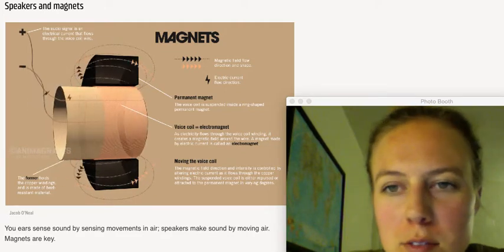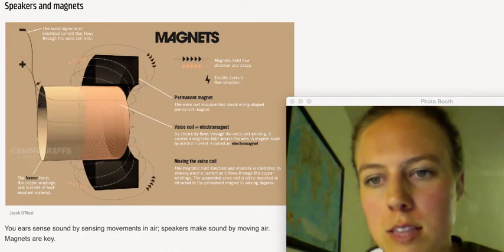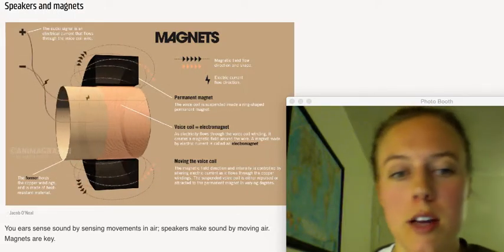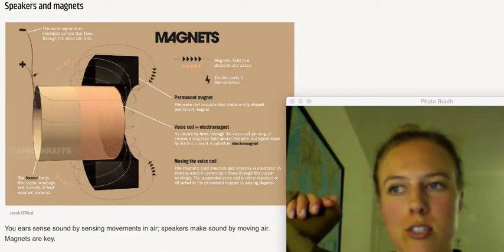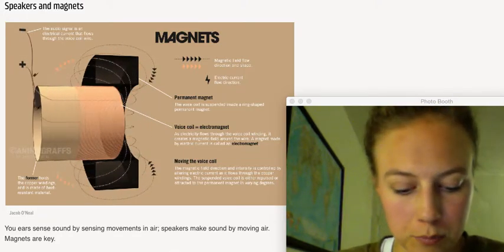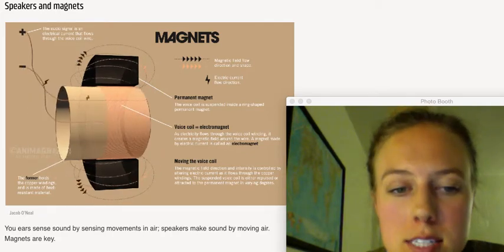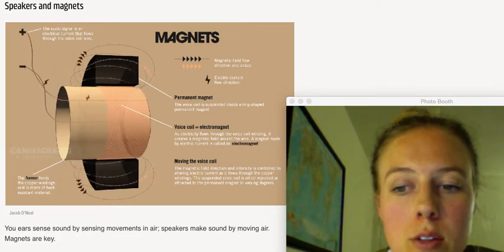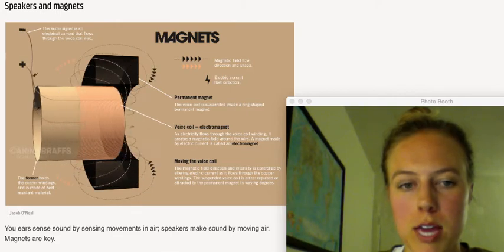Voice Coils to Vibration Explanation